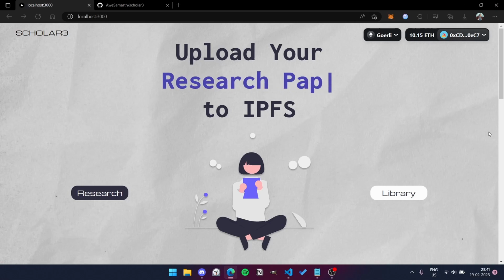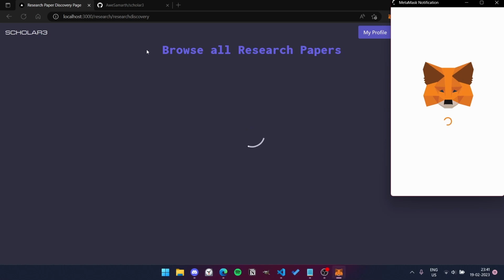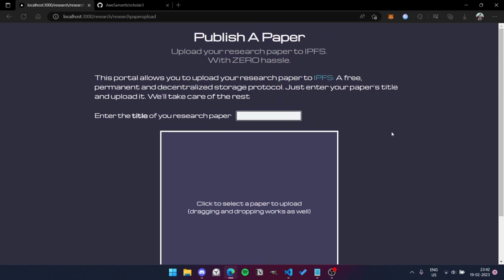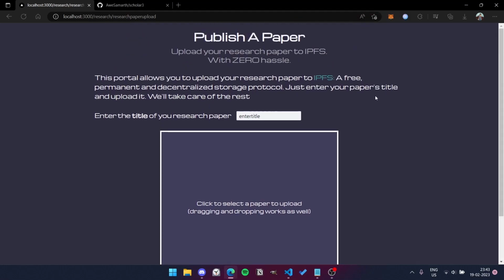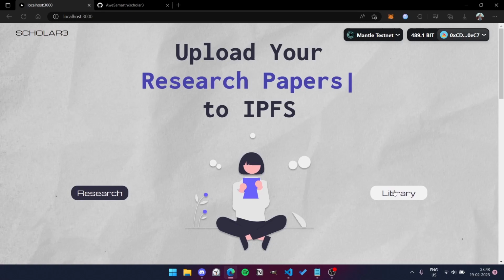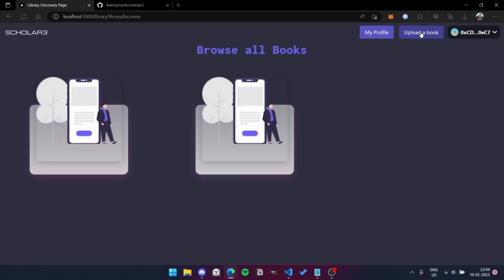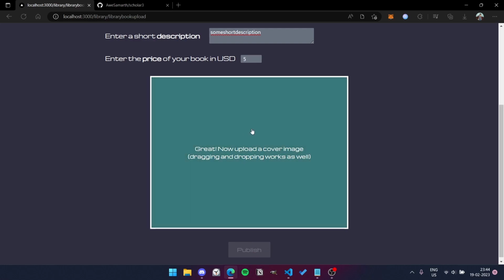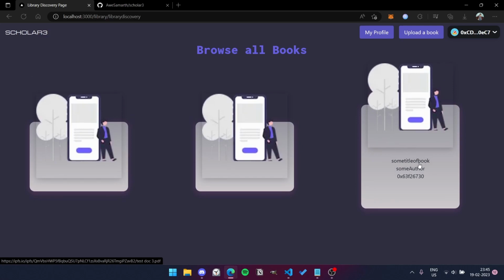Scholar3- Upload Research Papers and Books to IPFS. Without Middlemen.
In today's world, researchers toil hard, collect their findings and write them down to form an organized body of work. They showcase their work to other people in the form of research papers. However, for their paper to actually be read by a substantial amount of people, they need to provide their papers to a publishing company / organization and they publish it for them. This company charges a fee that goes straight out of the researcher's pocket. Add to that, if anyone has to cite the researcher's work in a for-profit work, they have to take permission from the publishing company and pay them some royalty fees. This is exactly what Scholar3 aims to change.

Scholar3 gives researchers a platform to upload their research papers to IPFS, without involving any middlemen. Since they are uploaded to IPFS using Pinata as a pinning provider, data permanence is guaranteed. Anyone can upload their papers and it will be recorded on the blockchain. The content ids (CIDs) that they deploy are linked to their wallet address, thus always maintaining proof of originality. We are using the Mantle (testnet) network for the smart contract involved here.

We also have a library section where anyone can upload their books to IPFS. Similar to the research paper section, this section also links the CIDs of deployed book to the address that deployed them. It will also serve as a marketplace where the author puts in the price they want to charge in USD and the buyers see the price in ETH (thanks, Chainlink). The smart contracts involved here are deployed on the Goerli test network, since we can't use Chainlink price feeds on Mantle (yet).